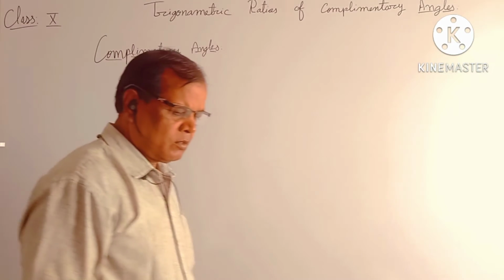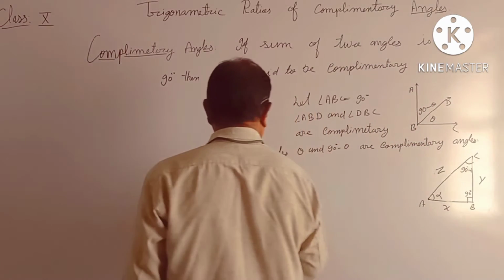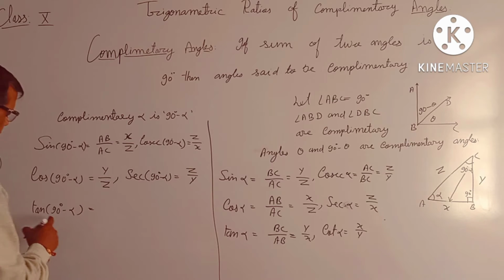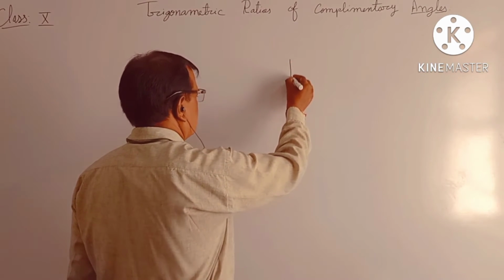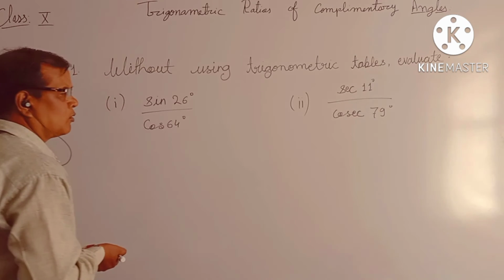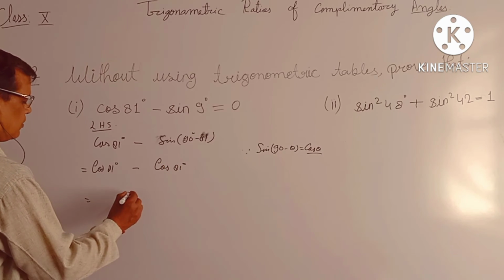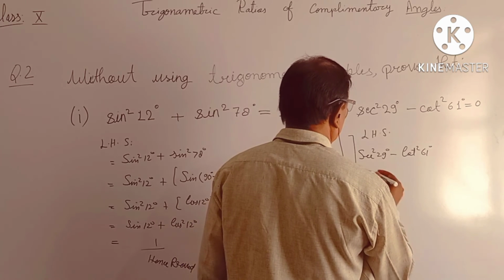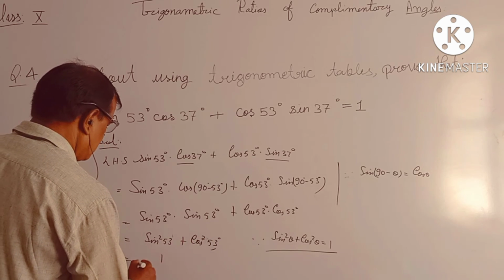Class 10 Maths II Trigonometric Ratios of Complimentary Angles